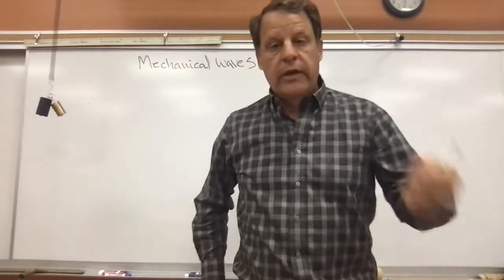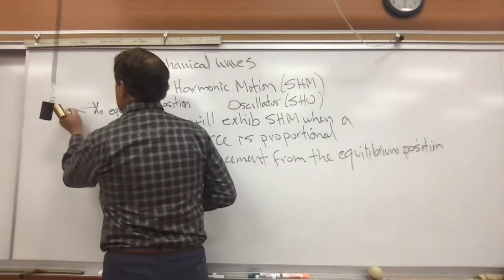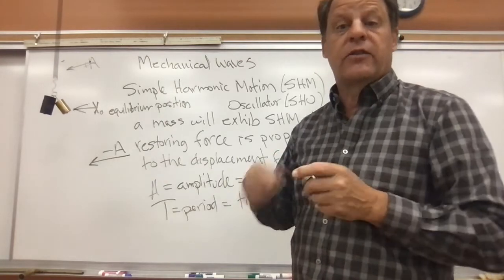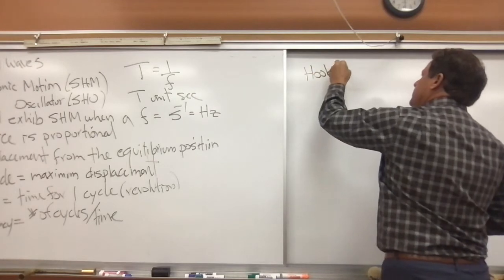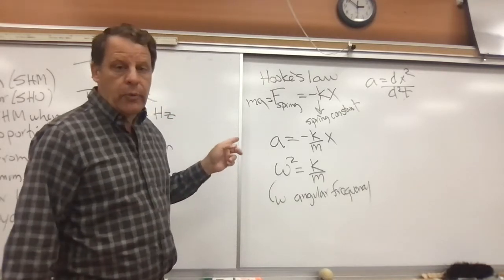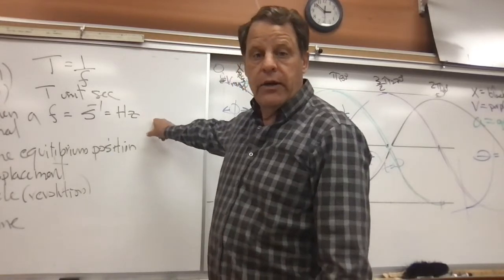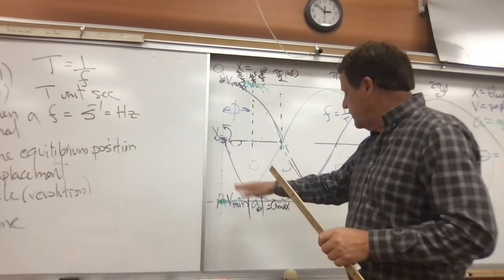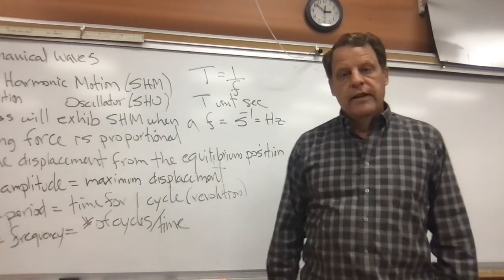Lecture 1 for vibrational motion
Basic information about simple harmonic motion (SHM). The derivation of the position, velocity and acceleration of a mass in SHM